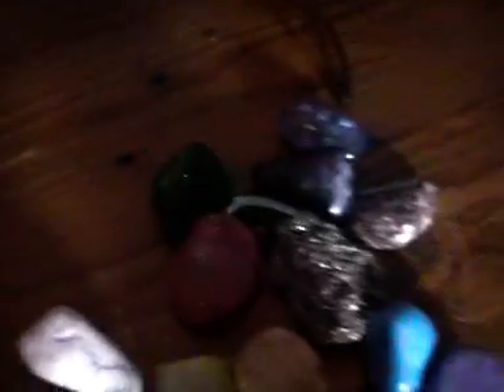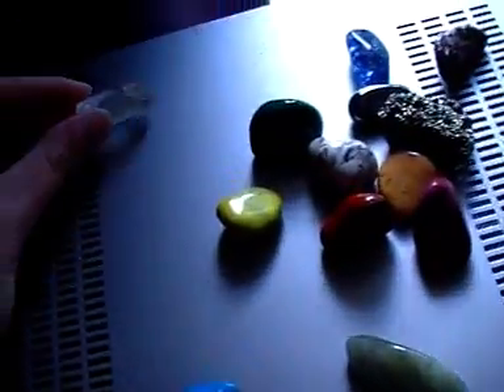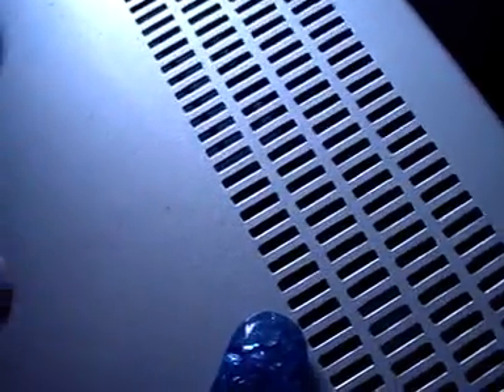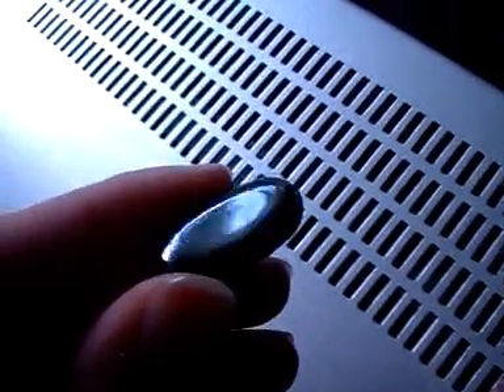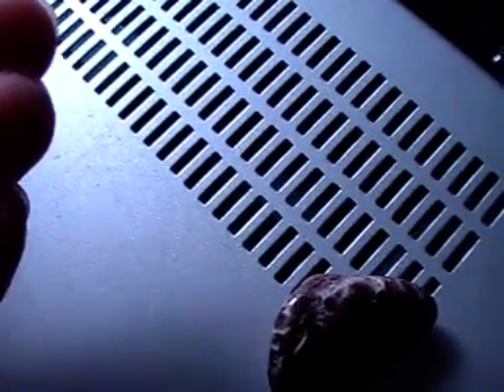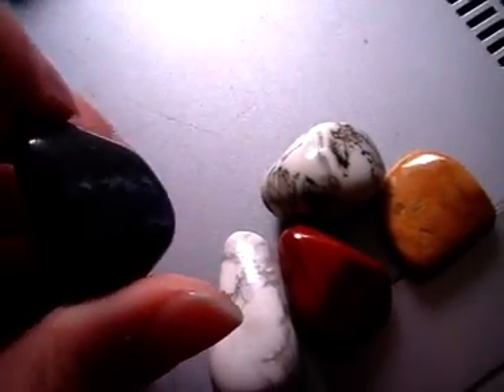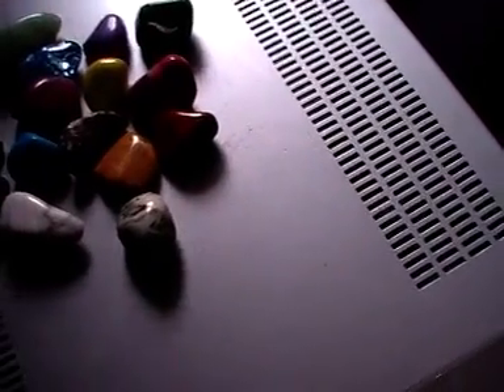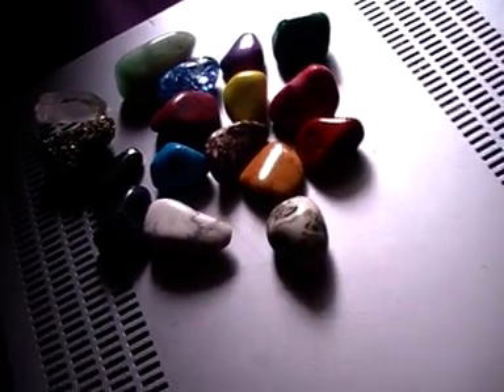Help! What are these crystals?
I have a pouch full of crystals, but I barely know what they are! If you could help and know what any of the crystals are, it would be great if you could leave it in a comment. Thanks  :)